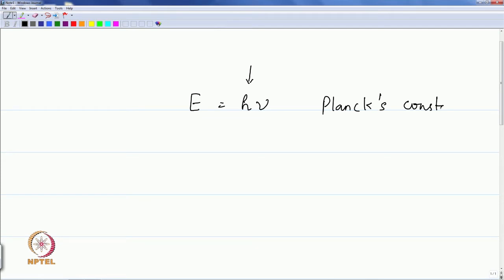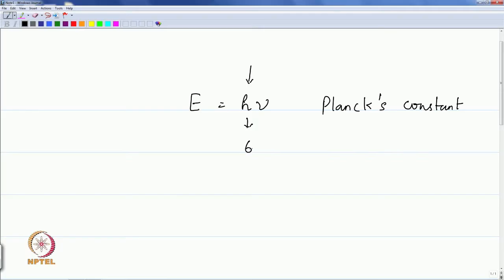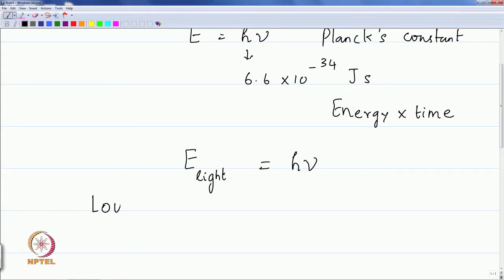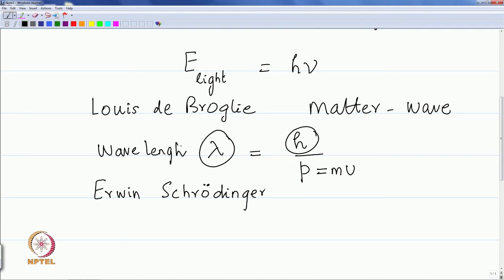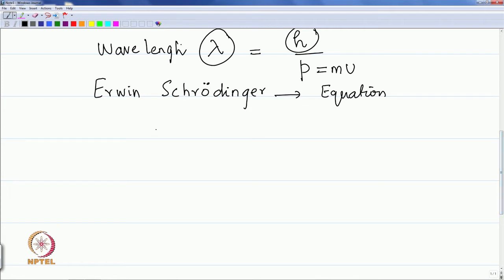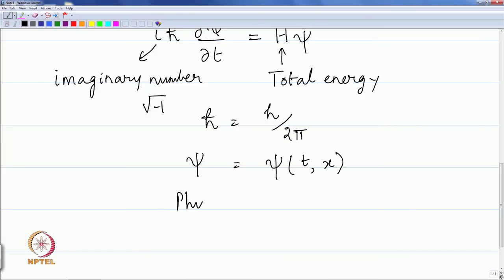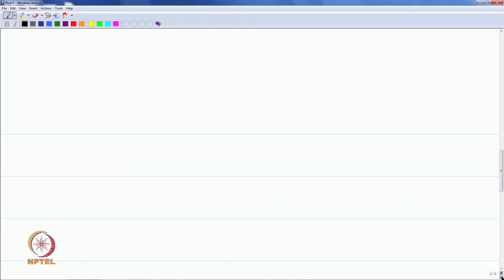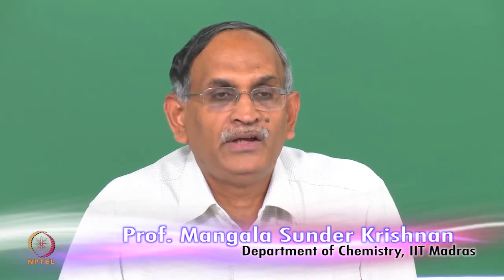Lecture 1: Welcome